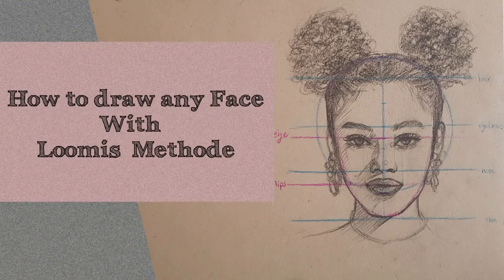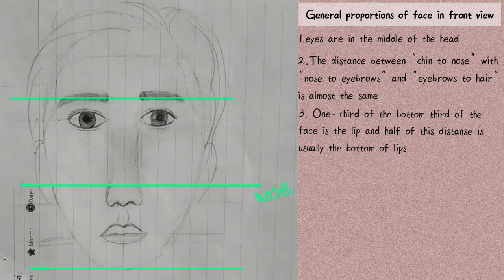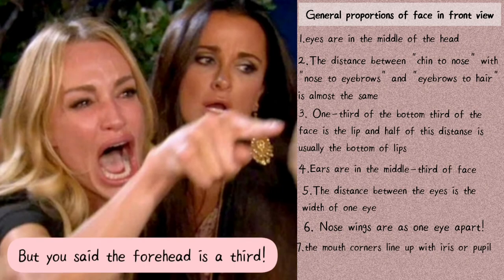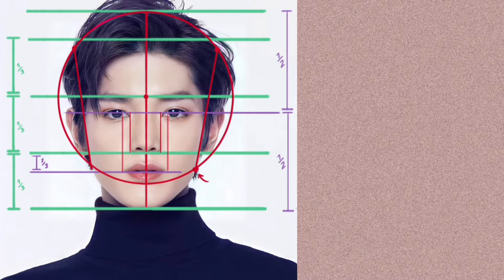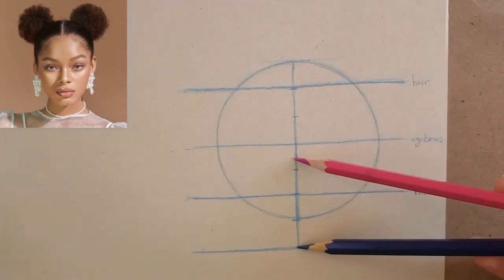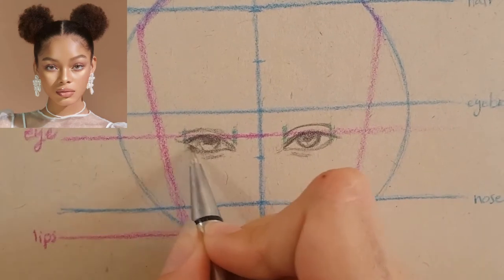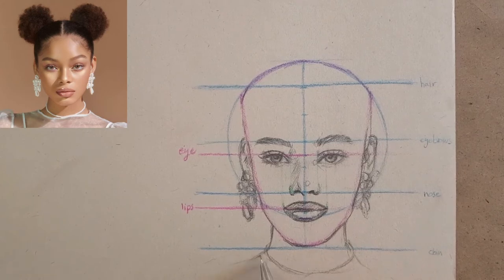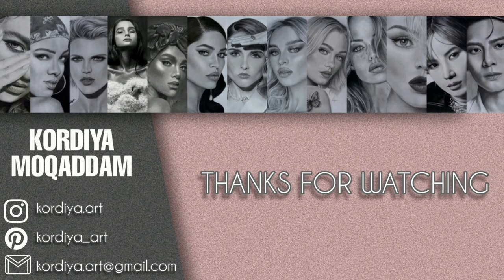How to draw face for beginners | Loomis Method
Hello I hope you're all doing well, I am so sorry about not having a video this while but I'm back with a new series,
We will discuss how to draw faces and design characters through the lessons not random tutorials so everyone can follow this program!
And I'll make sure to cover all the concepts about drawing portraits such as different perspectives or expressions from beginner to advanced level
but we should first start with the most basic one,the front view! In order to go to next lessons you need to first learn this lesson however if you know it already it's not really bad to review it again!
Thank you so much for keeping your subscription I am really thankful and try to be responsible about that!
Any questions or comments I'll be glad to know!

The app that I've used
Head Model Studio for refrences